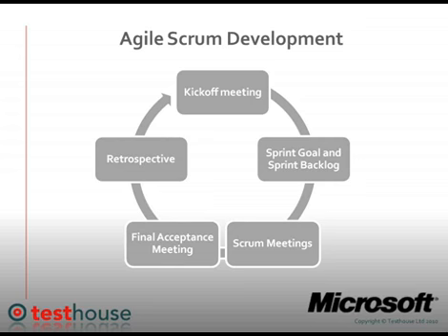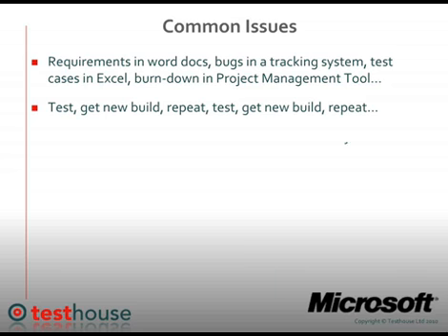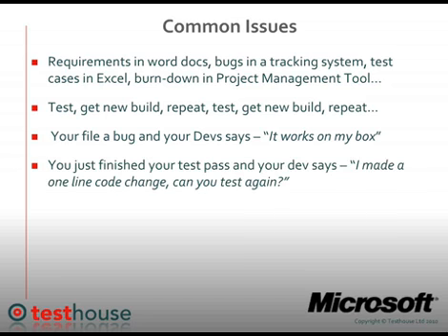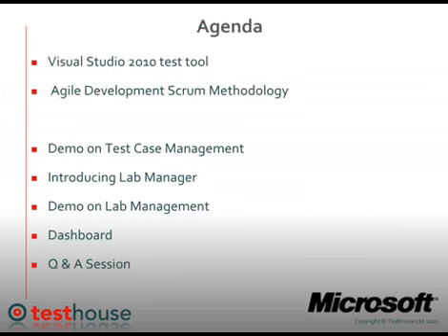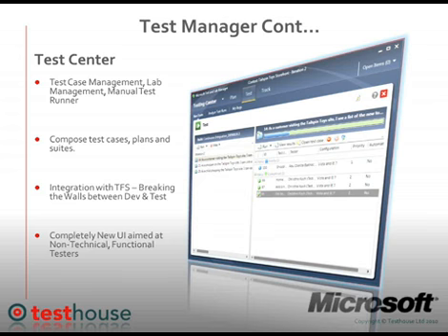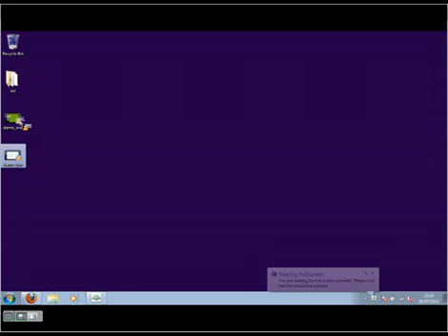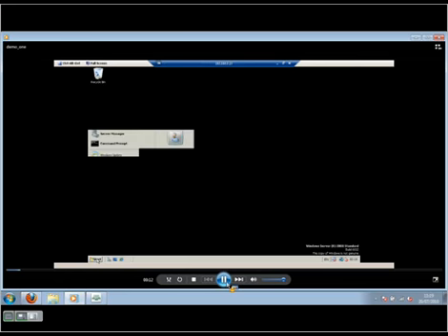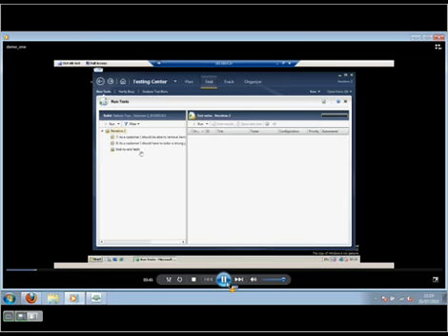Testhouse Webinar on Visual Studio 2010 Test Features - Agile Part 2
This webinar focuses on the Test Features of Visual Studio 2010 - Test Manager 2010.

This includes an intro on how the agile methodology integrates well within Visual Studio.